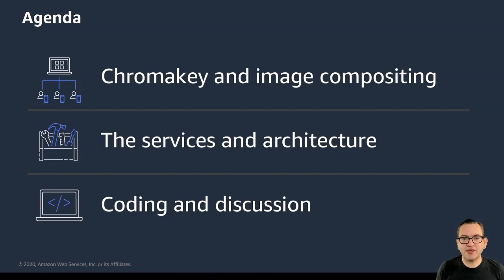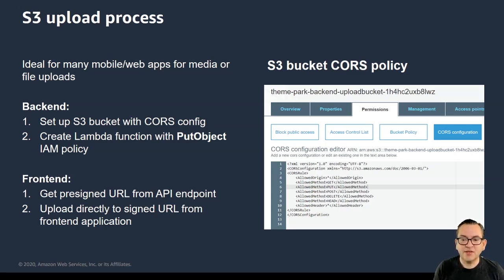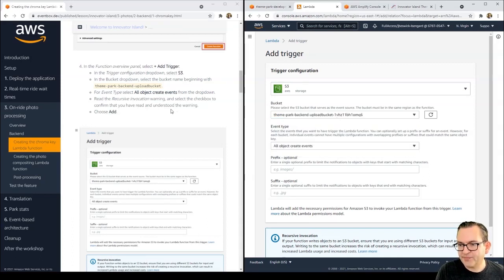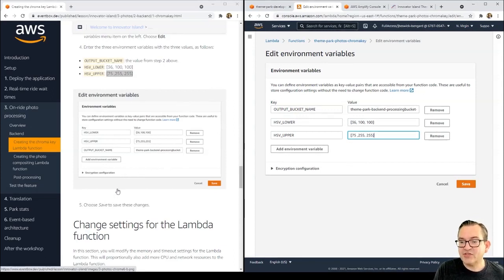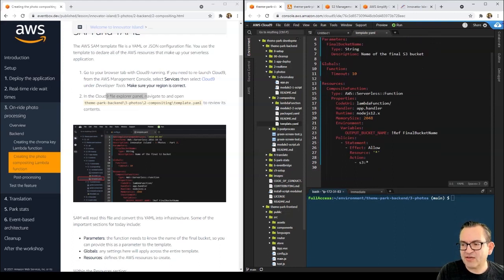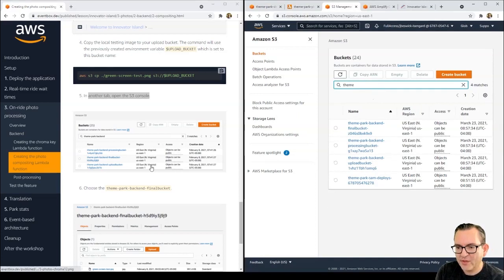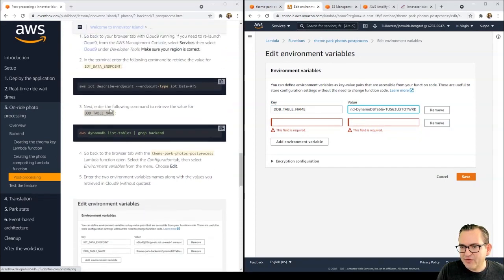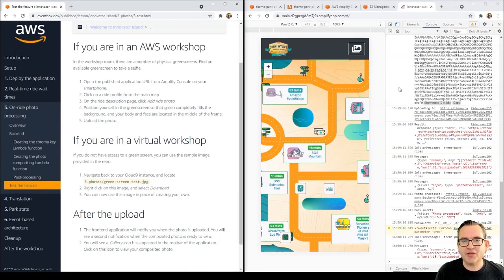Build a Serverless Web App for a Theme Park: Episode 3 - AWS Virtual Workshop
In this session - the third in a five part series - you will process images asynchronously from a front-end application. In the theme park application, guests can upload photos, and the backend composites these images. We'll review how you can achieve complex image processing like chromakey and compositing at scale. Expect to leave with a solid understanding of how to run an image-processing algorithm in response to S3 events and chain S3 buckets and Lambda functions together to create simple workflows. In the next session, we'll build on this further to gain statistics and insights on the application and the business.

Learning Objectives:
 - Running image processing algorithm in response to S3 events
 - Chaining S3 buckets and Lambda functions to create simple workflows
 - Using Lambda Layers and mixing runtimes in serverless workloads